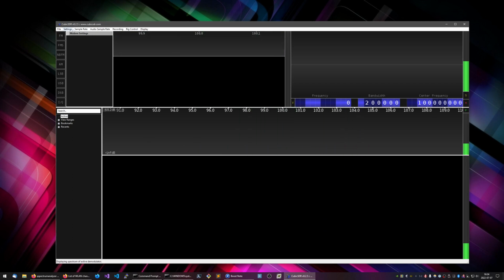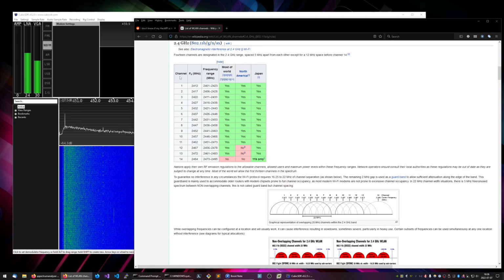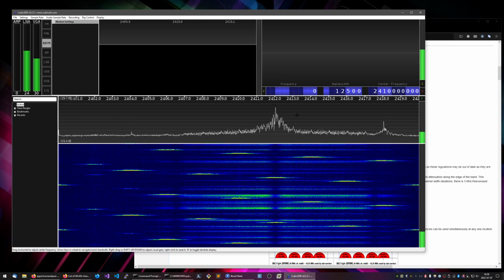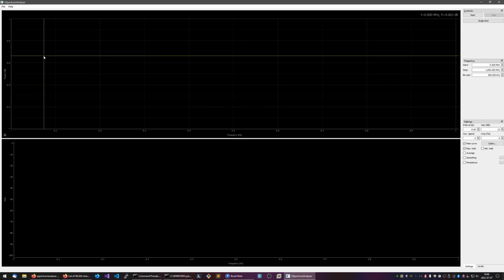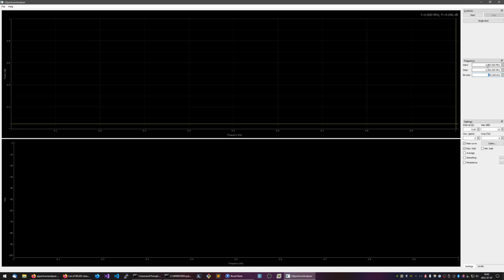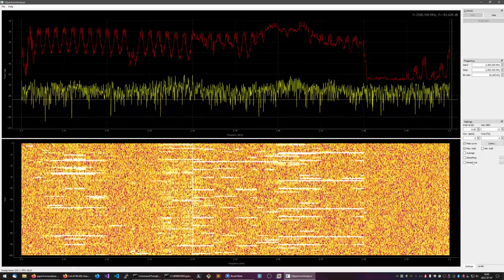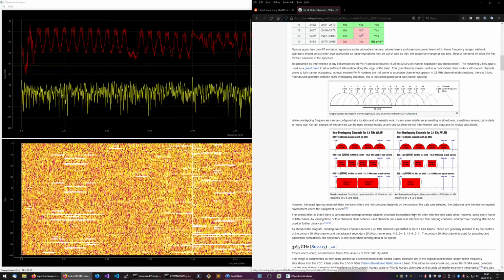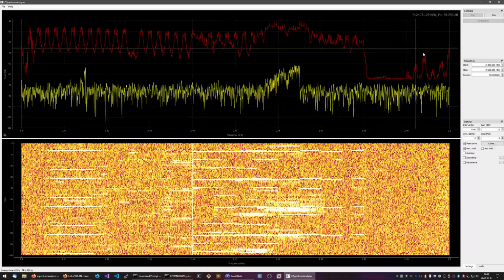Visualizing WiFi RF channels with a HackRF One and QSpectrumAnalyzer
In this demonstration, I show and explain how to use QSpectrumAnalyzer and a HackRF One to view active WiFi activity in my area.